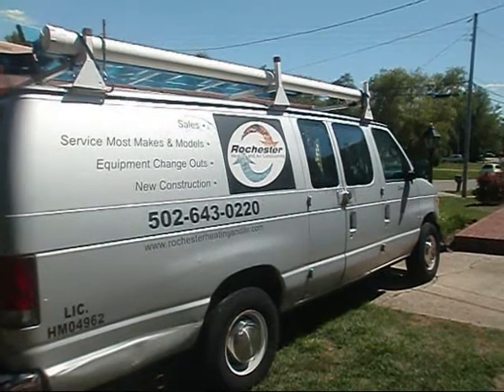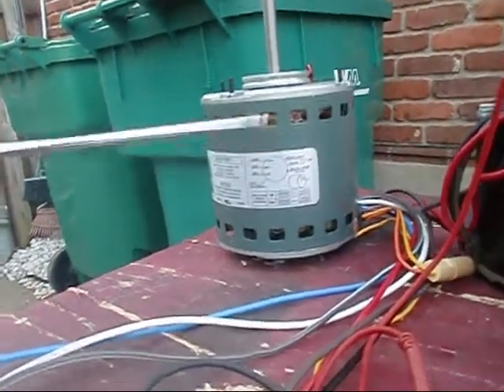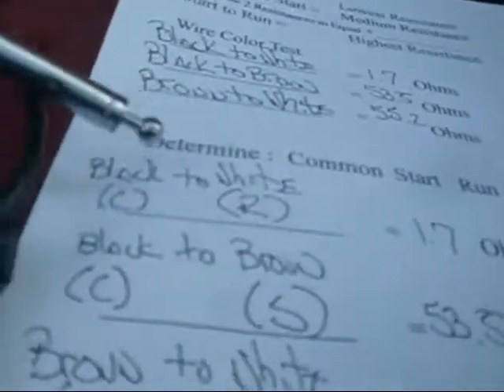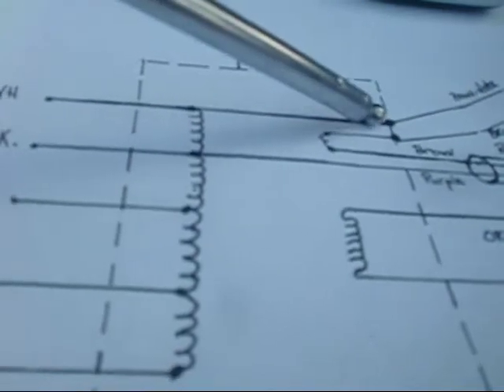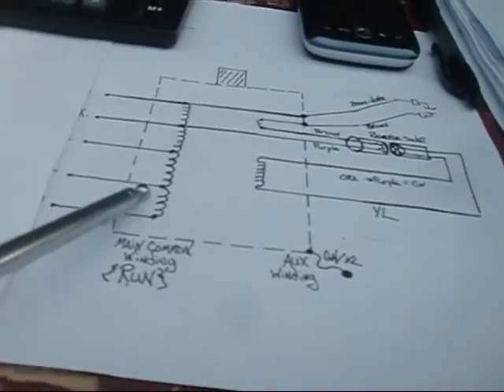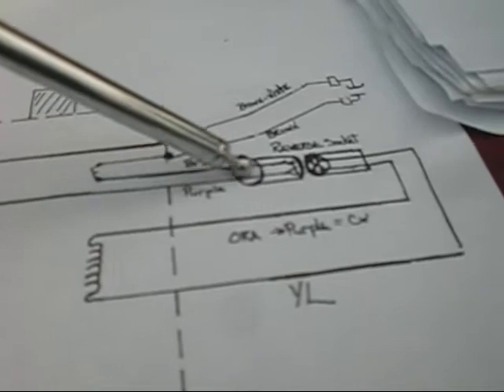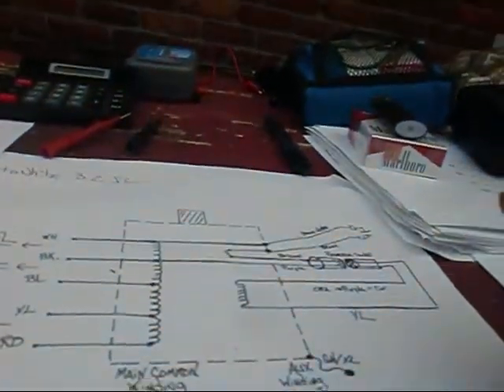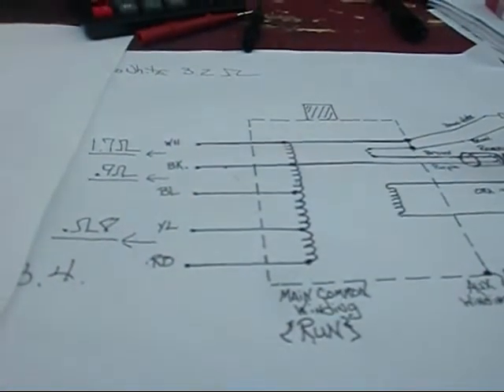Furnace Blower Motor Auxiliary Winding | Rochester Heating & Air Louisville Kentucky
Tips for hiring Kentucky HVAC Contractors for New HVAC Equipment Installations :
* = Kentucky Law

Fritz Rochester